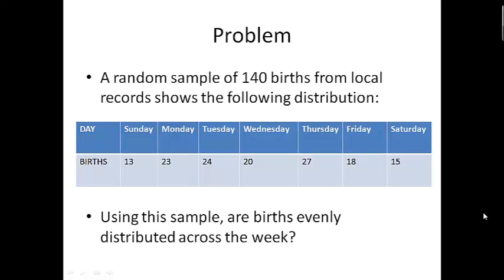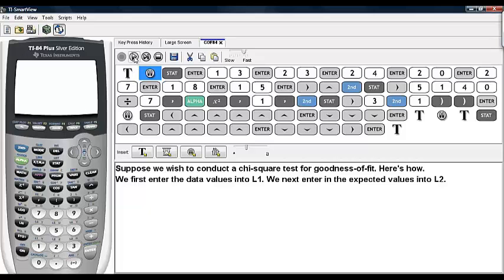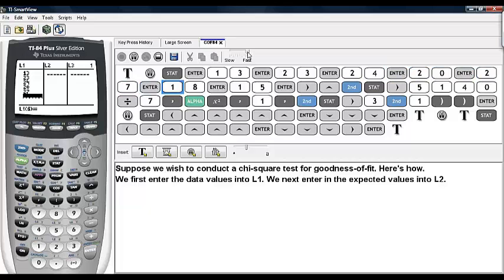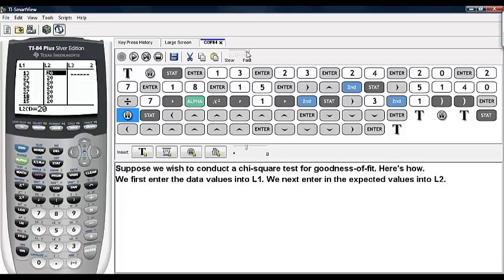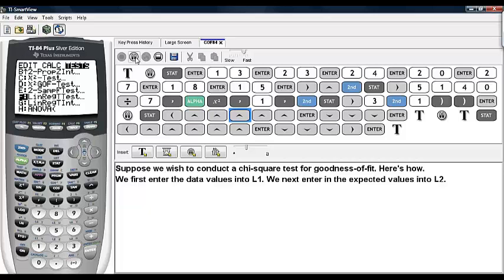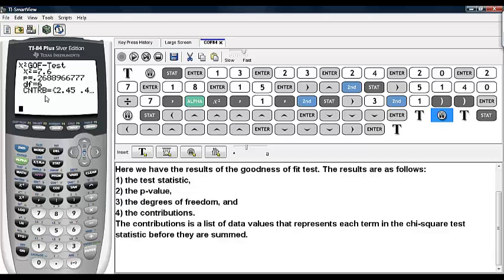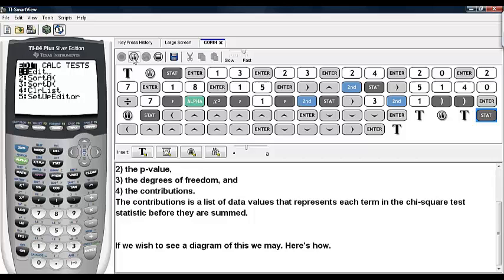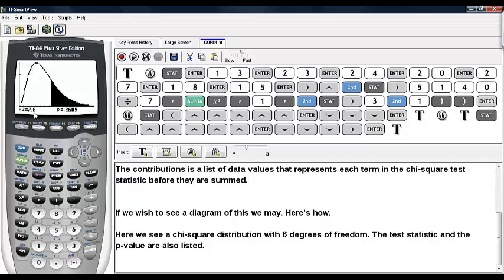gof84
This video demonstrates how to conduct a chi-square goodness of fit using the TI-84 calculator's GOF-X2-test command.